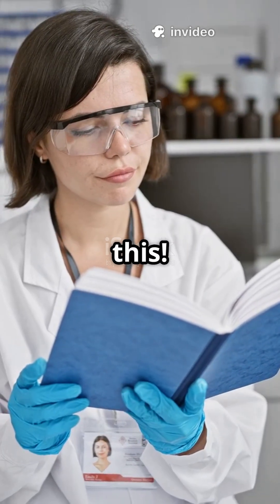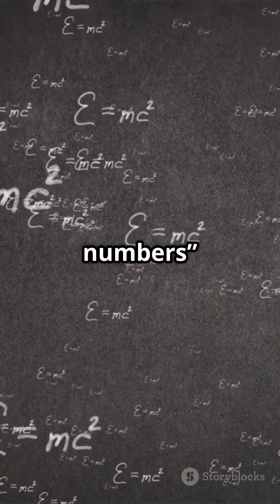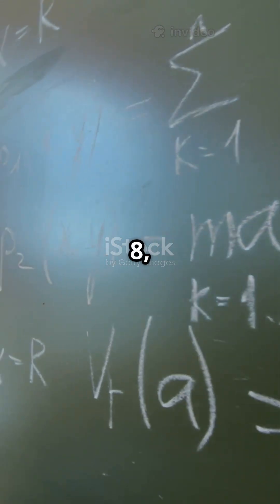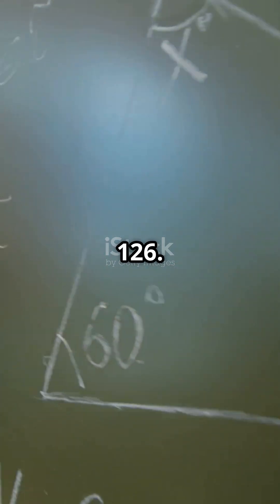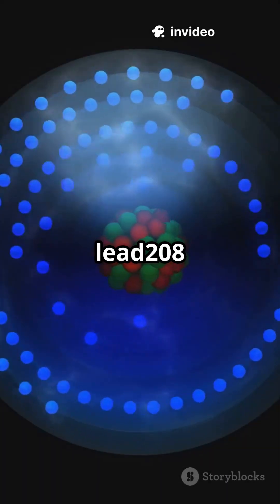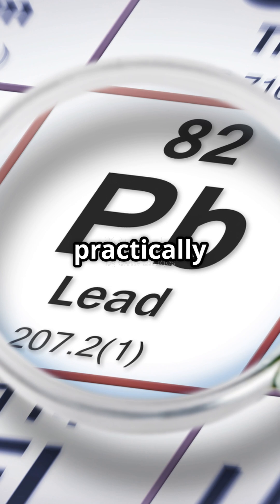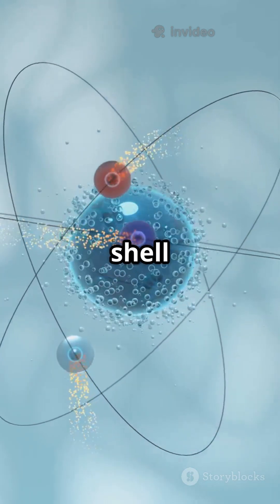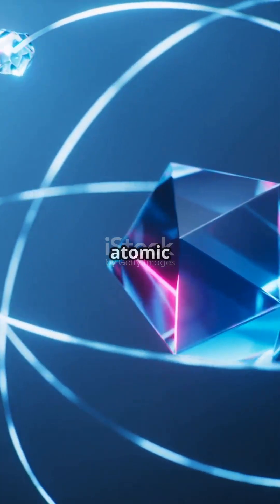These Magic Numbers Control ALL Nuclear Reactions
Why do some elements decay in milliseconds while others survive for billions of years?
The answer lies in the mysterious magic numbers — special counts of protons and neutrons that make atomic nuclei extraordinarily stable.

In this video, we explore:
• What magic numbers are
• How nuclear shells work
• Why isotopes like helium-4, oxygen-16, calcium-40, and lead-208 are incredibly stable
• Why some superheavy elements fall apart instantly
• Whether "magic" could help create new elements beyond the periodic table

From the strong force to the quantum structure of the nucleus, discover the hidden physics that shapes the lifetime of matter itself.